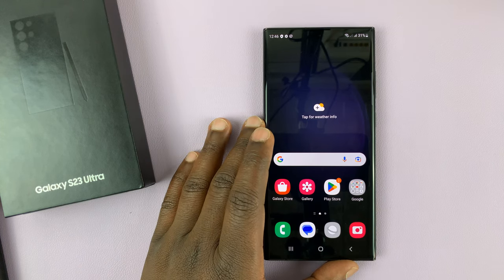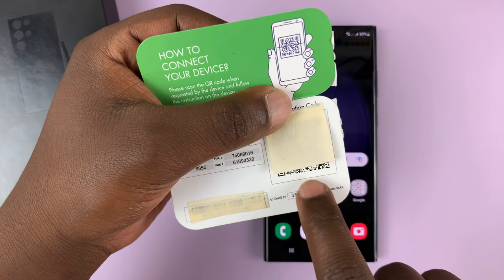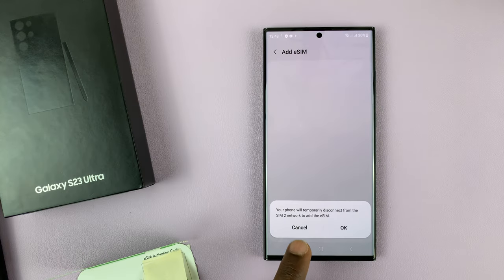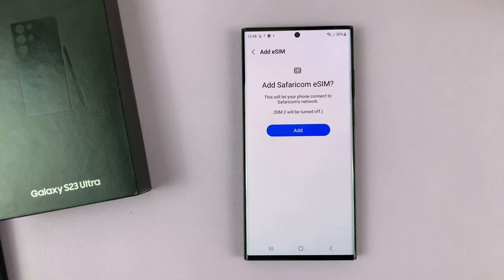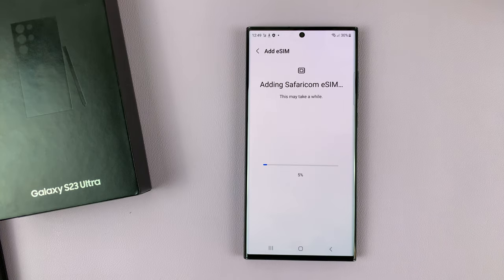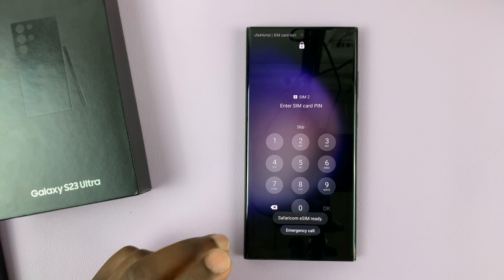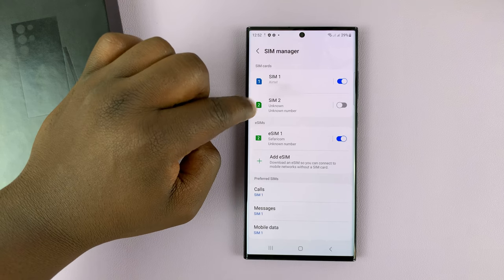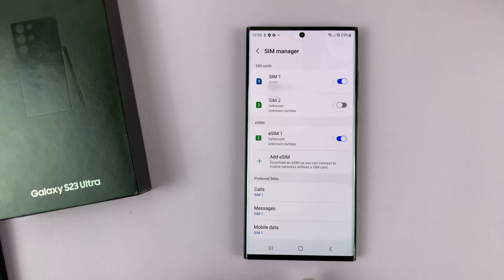How To Add eSIM On Samsung Galaxy S23, S23+ and S23 Ultra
The Samsung Galaxy S23 lineup all support eSIMs and in this video, I'll be showing you how to add an eSIM to any of them. I'm using the Samsung Galaxy S23 Ultra, but this method will apply across the board.

Follow the instructions in the video add the eSIM profile from your service provider and allow it to set up on your Galaxy S23, S23+ and S23 Ultra. You can add as many eSIM card profiles as you would like.

You can use an eSIM and one physical SIM card, 2 eSIMs, 2 physical SIM cards. Whatever combination you choose, you can only use 2 SIM cards at a time on your phone.

Cell Phone Tripod Adapter